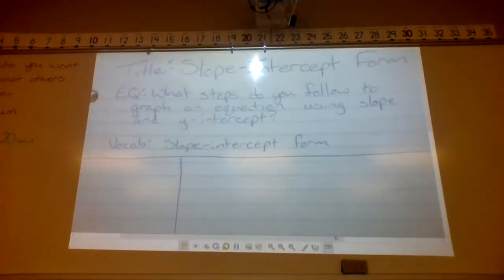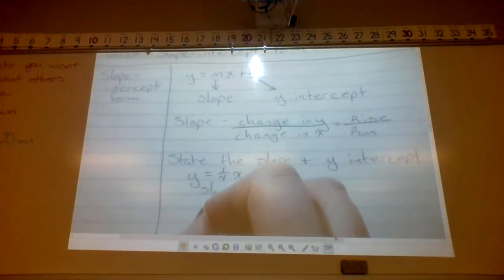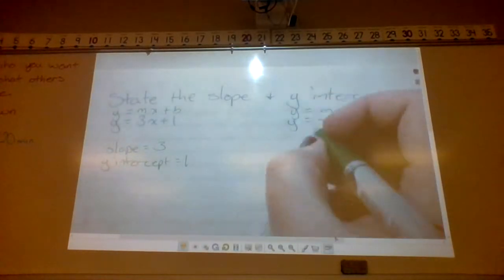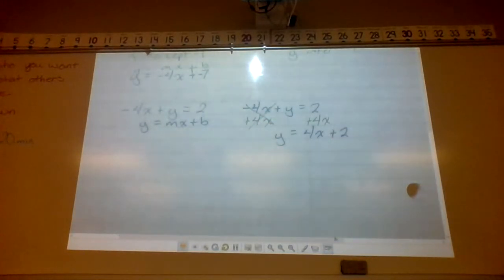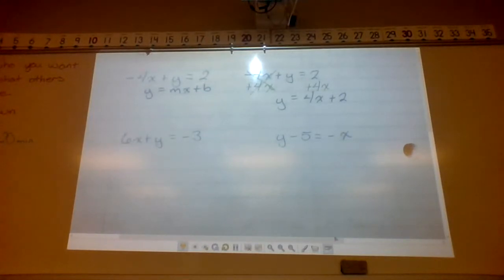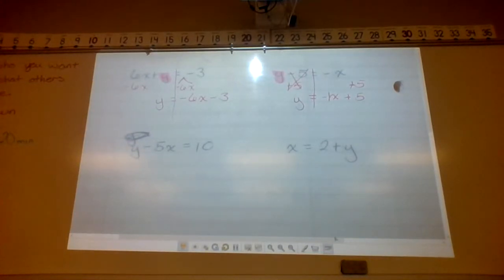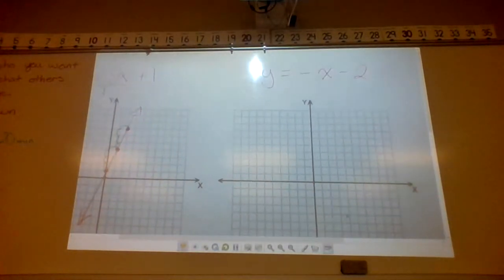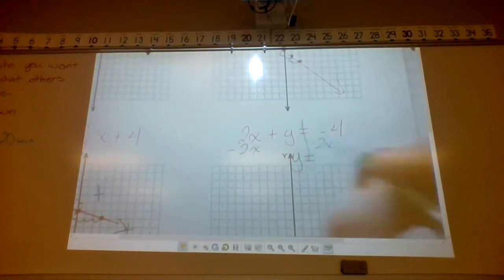Slope Intercept Form